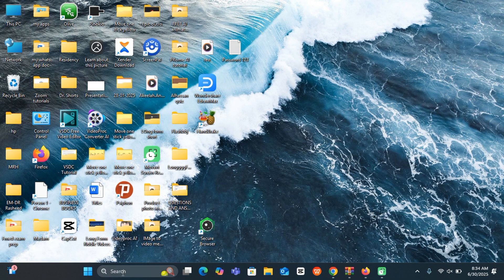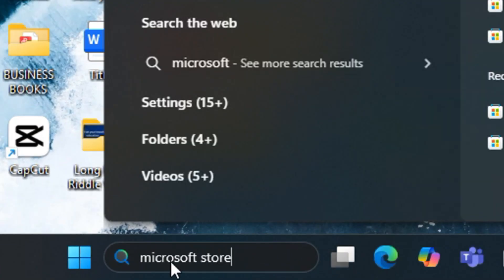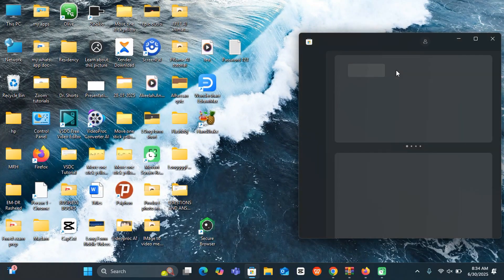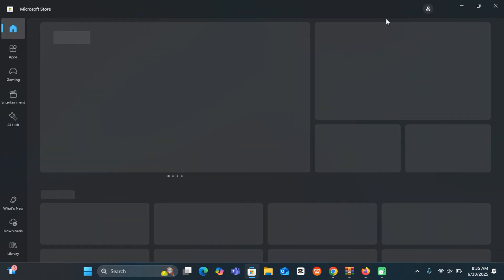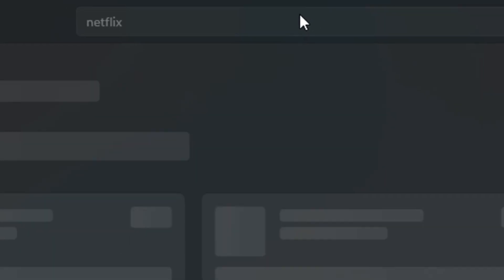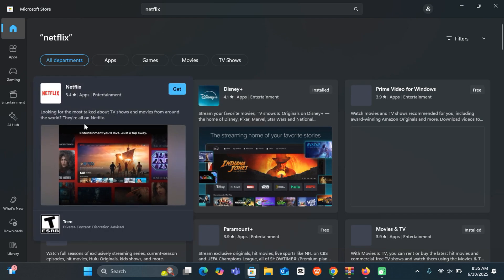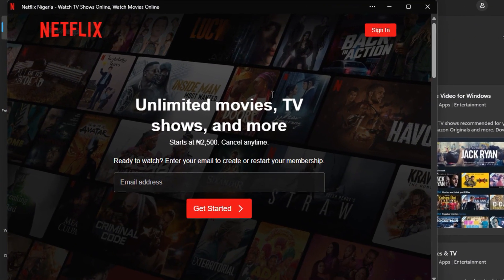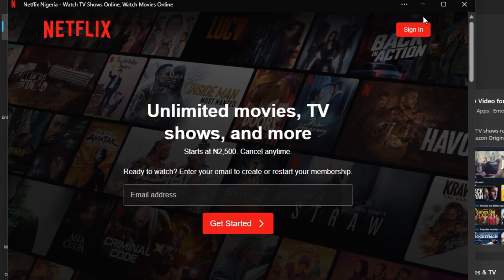How to Download & Install Netflix on Your PC for FREE!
Want to watch Netflix on your PC using the app instead of a browser? In this beginner-friendly tutorial, I’ll show you how to download and install the Netflix app on your Windows computer for free—no extra charges, no complicated steps.

The Netflix Windows app from the Microsoft Store offers a clean, app-like experience, offline downloads, and easy navigation.

✅ In this video, you’ll learn:

How to access and open the Microsoft Store

How to find and download the Netflix app

How to sign in and start watching instantly

Benefits of using the app vs using a browser

Perfect for binge-watchers, movie lovers, and anyone who prefers streaming Netflix in a dedicated app environment!